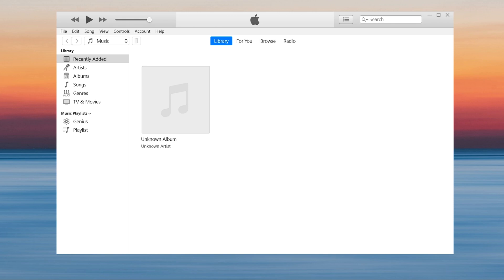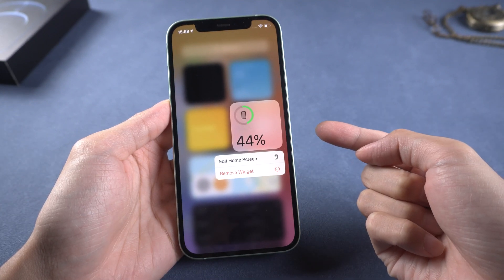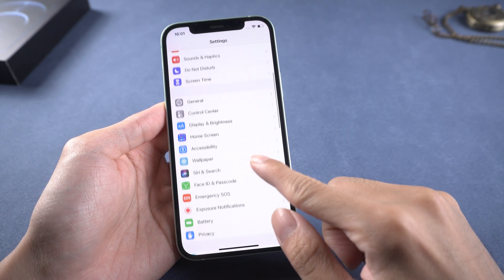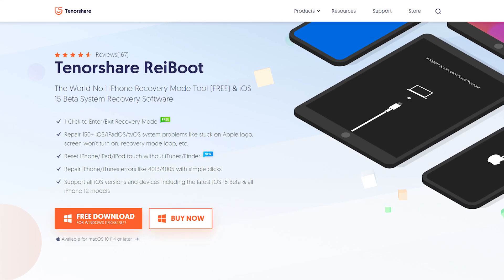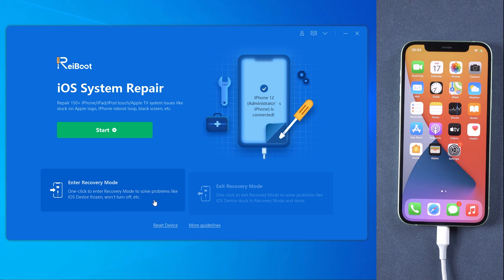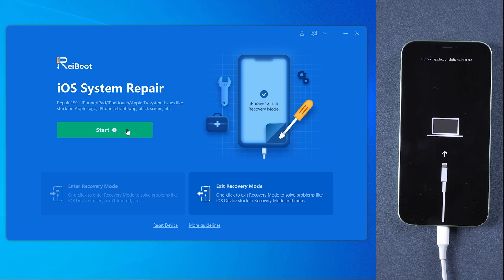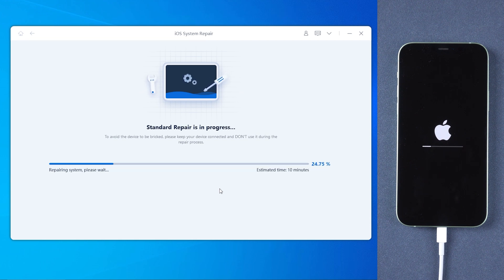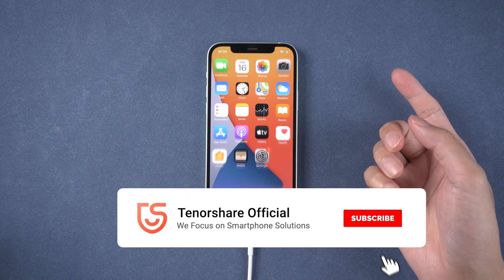How to Fix Error 4000 iPhone Could Not Be Updated on iOS 15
There are several reasons error 4000 happened. Here will tell you how to fix the issue easily.

Timestamp
00:00 Intro
00:17 Check device’s battery
00:28 Keep iPhone screen unlocked
01:01 Fix iPhone Error 4000 with Tenorshare Reiboot